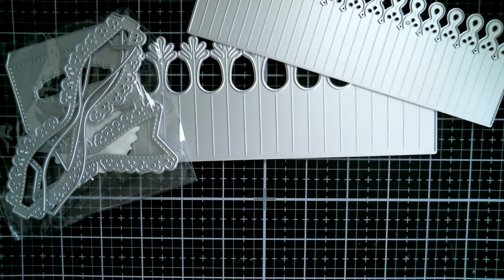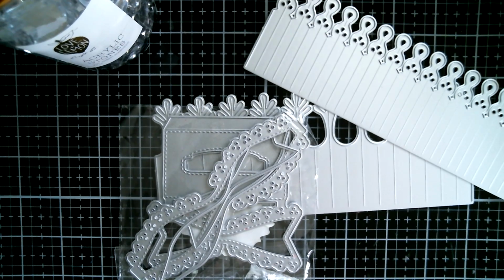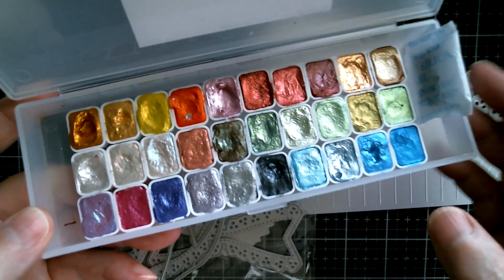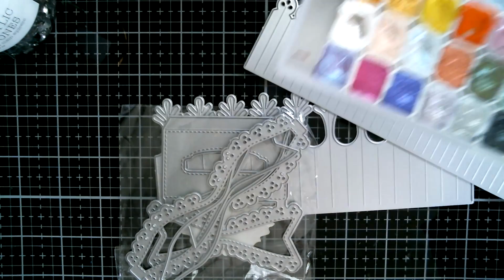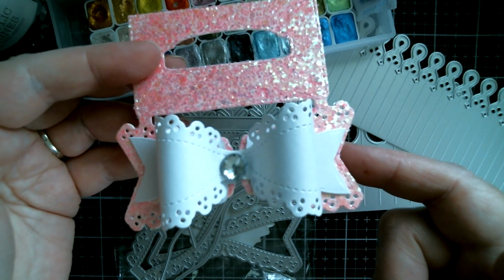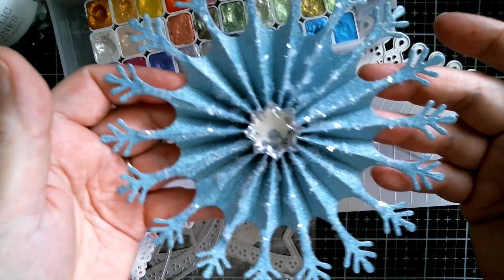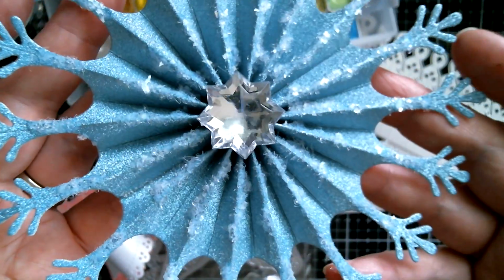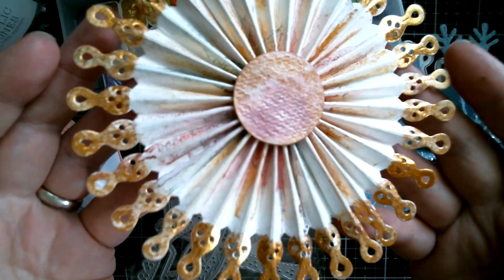KLJUYP Project Share 3/AliExpress *Daily Hot Picks*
KLJUYP Store
New Release
Bow Bag Topper
Metallic Watercolors
*Daily Hot Picks*
Autumn Collection
Paperclip Badge Backs
Slimline Pop-Up
Buckle Box
Card Slider
Vintage Ticket Tags
Christmas Wreath Builder
Snowflake Set
Stocking Set
Fireworks Stencil
Honey Pot Bear
Christmas Sentiments
Christmas Stencils
Designed by Craft Eccentricity